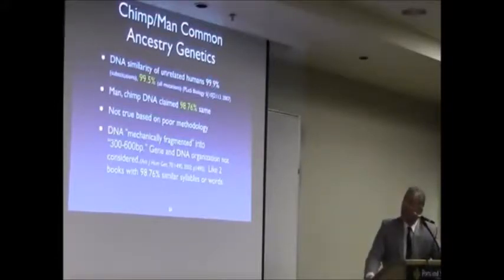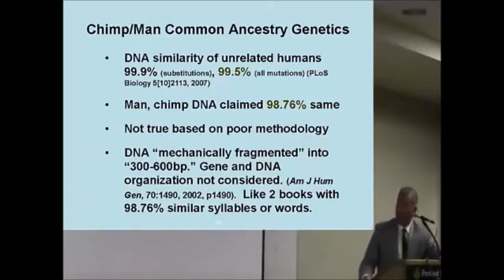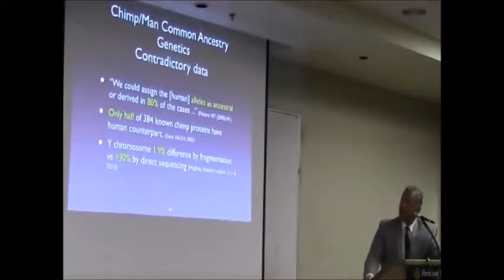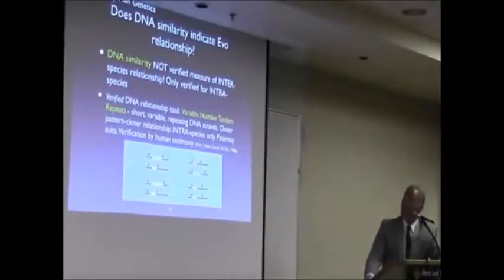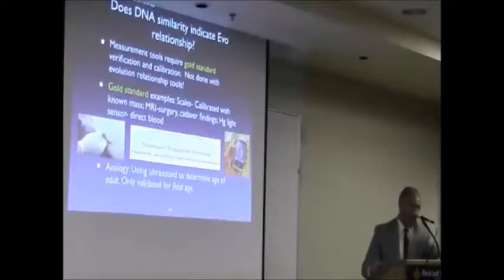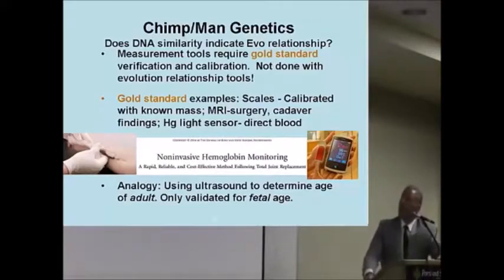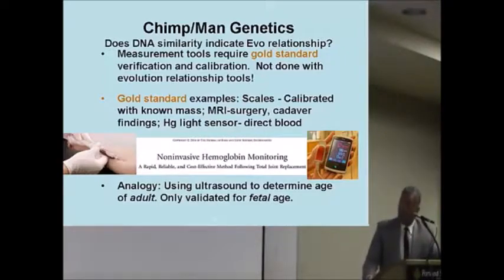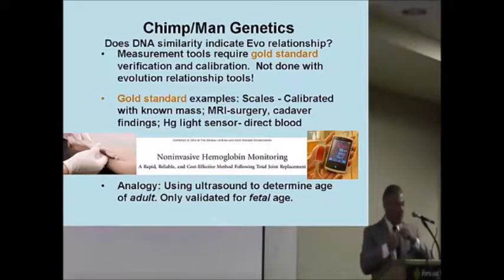Are Humans and Monkeys Related? - Scientist Debunks Evolution